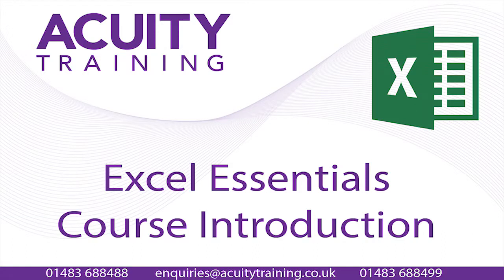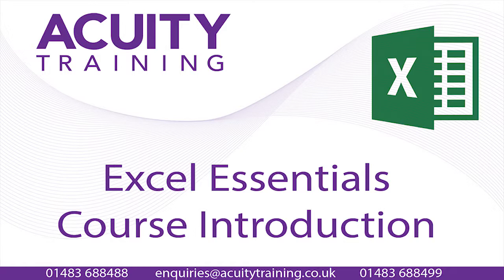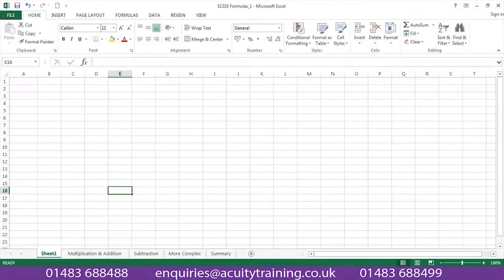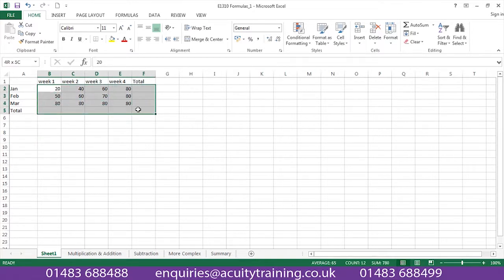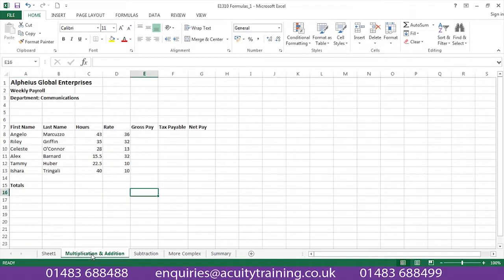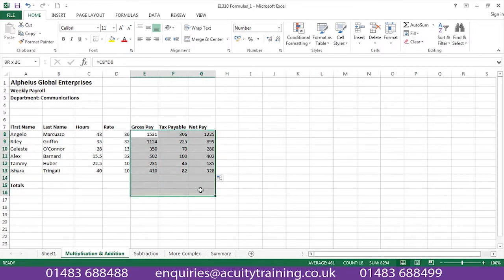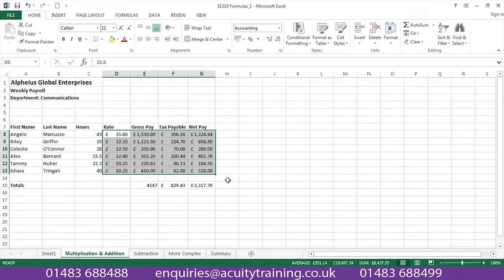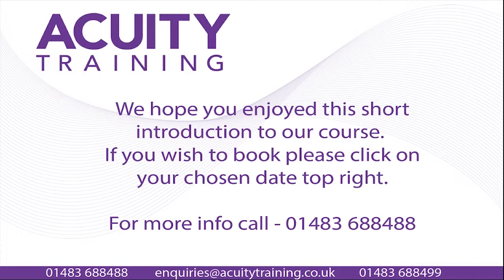Excel Essentials Course - Course Content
This video explains what is covered during Acuity Training's Excel Essentials training course.